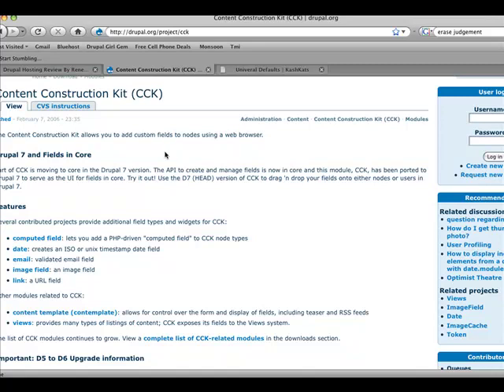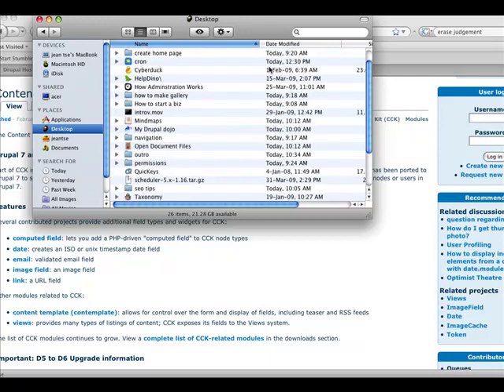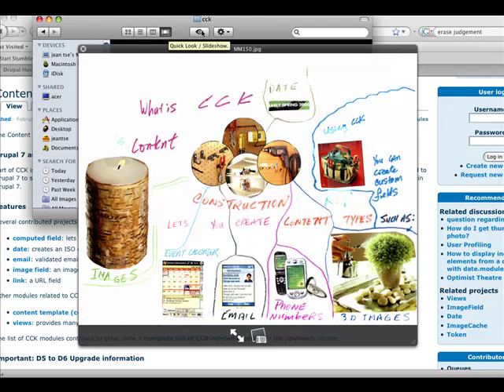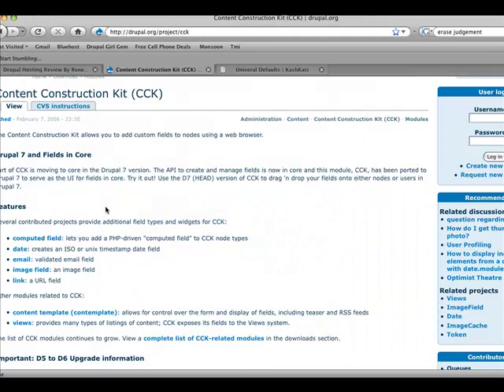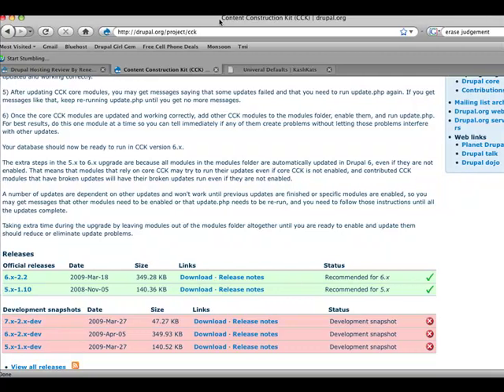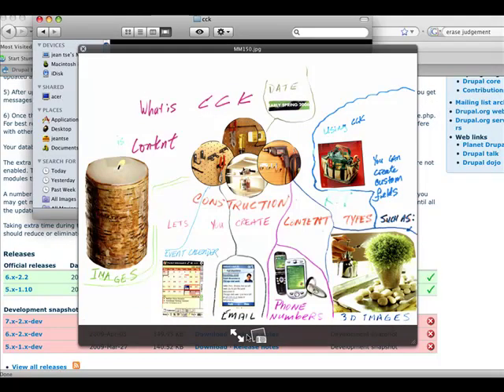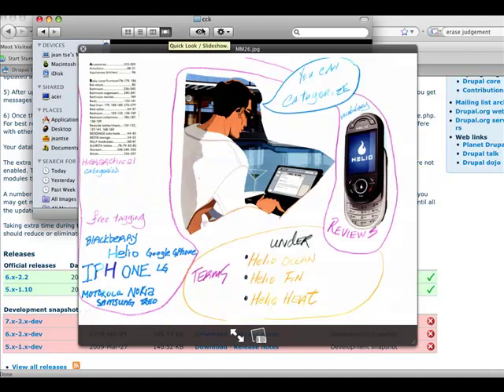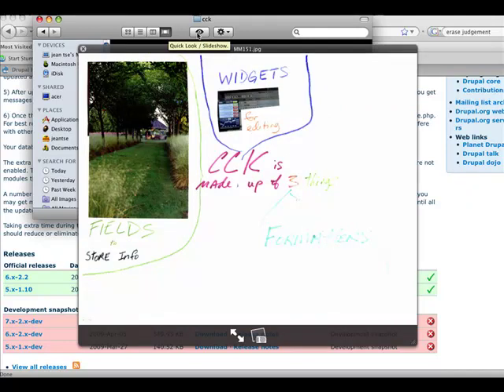How To Enable & Install CCK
The very popular content construction kit module is designed to give you flexibility and control over the information that the web and you collect from your visitors.  You install CCK the exact way you install other drupal modules.